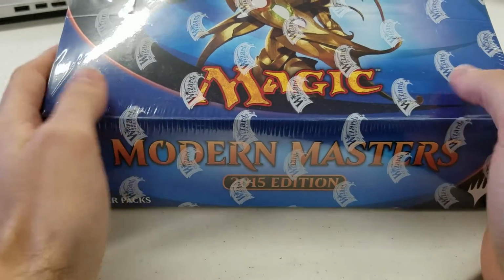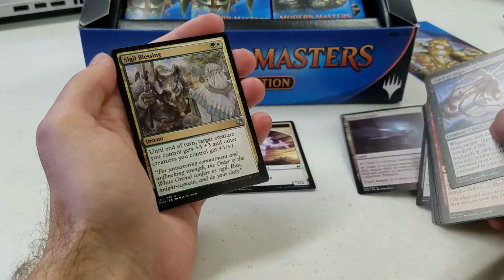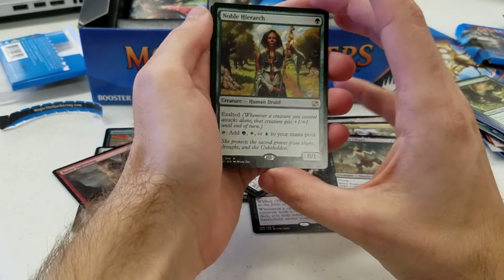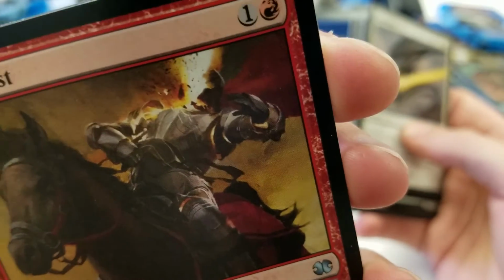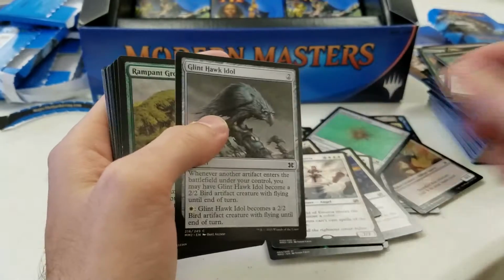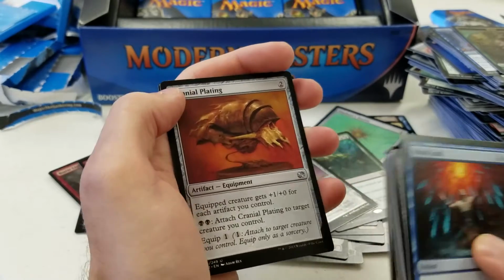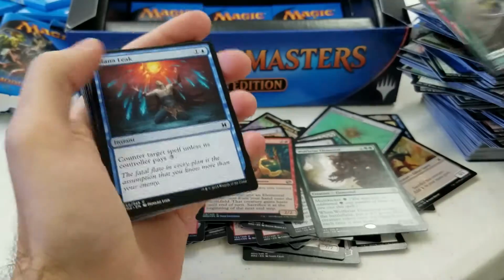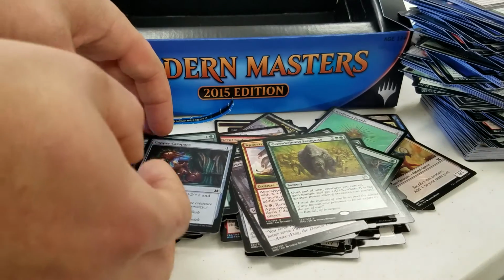Modern Masters 2015 Box Opening Clover Collectables